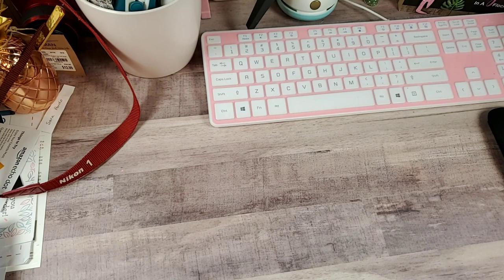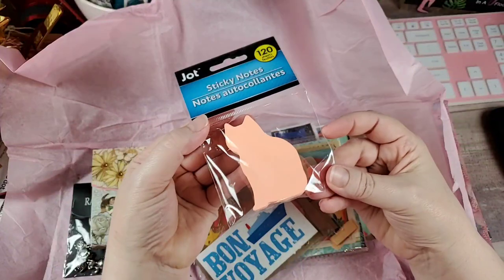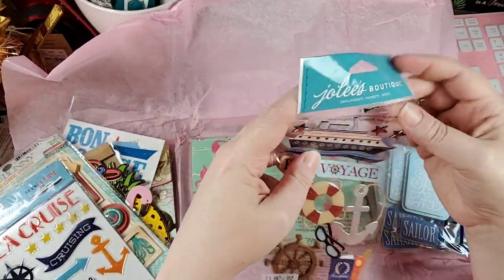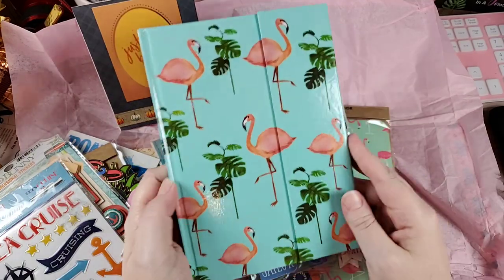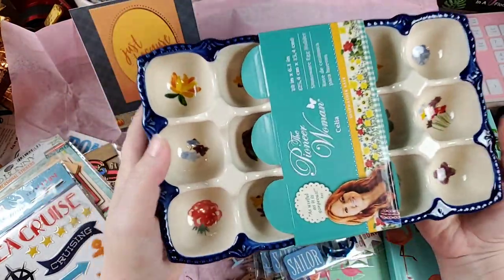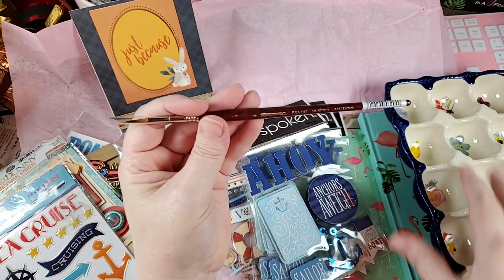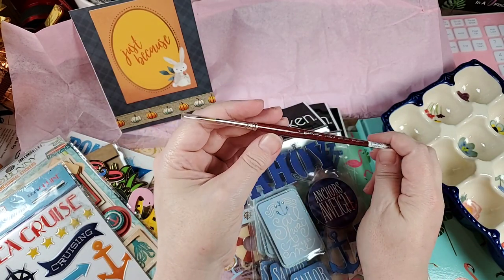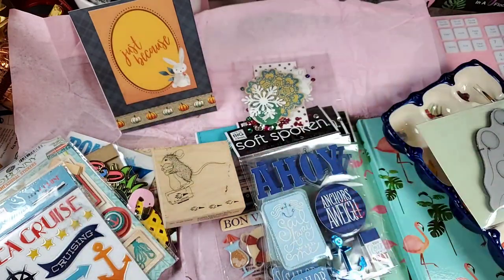Happy Mail and Collective Hauls- October 21, 2019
**This is an ADULT (18 years and Older) Craft Channel**

Hey Y'all... So, I have some happy mail I have been meaning to share with you all. Michelle was so sweet and sent some wonderful cruising crafty goodies... Thank you, so much Michelle. I truly appreciate it all. I'm also sharing some small hauls from Etsy, Walmart, Amazon and Ebay.

I hope you all had a wonderful Monday. Stay Blessed and as Always. Happy Crafting!

I am constantly updating with products I have personally bought and enjoy. A small portion of sales are paid to me at no additional cost to you. Your purchase helps supports my channel and future content.

AMAZON Influencer Store Front:

Below, are links to tools that I use on a regular basis in my crafting. This will help to find more crafty goodness to share with y'all.

Link to HotFix Rhinestone Setter Bundle:

Blending Brush Collection:

Paper fashion Watercolor pallet:

2pk- Lawn Fawn Stamp Shammy:

Marietta Magnetic Sheets 8.5x11 (25 pk):

Clear Storage Pockets for dies and stamps (100 pk):

Kokuyo Tape Runner Long:

Kokuyo Tape Runner Refills(5 pk):

WeRMemoryKeepers Score Board:

WeRMemoryKeepers Mini Guillotine Trimmer:

Teflon Bone Folder:

Tim Holtz Glass Media Mat:

Linco Table Top Video Lighting:

Happy Crafting….

Address:
Rochelle Crawford
The Delightful Crafter
17460 I-35 N Ste 430-391